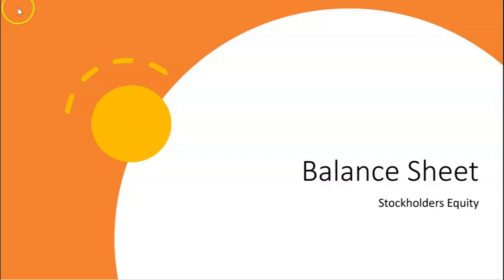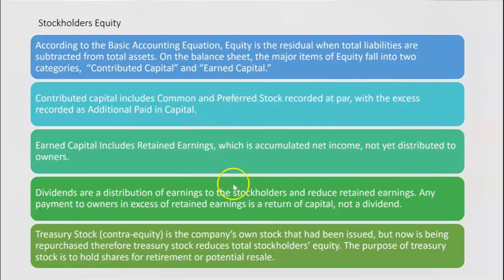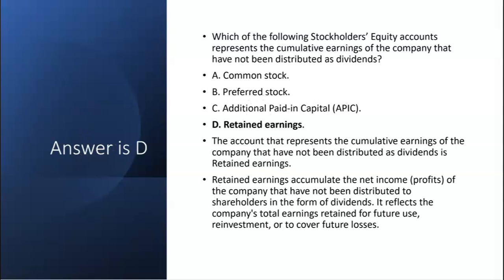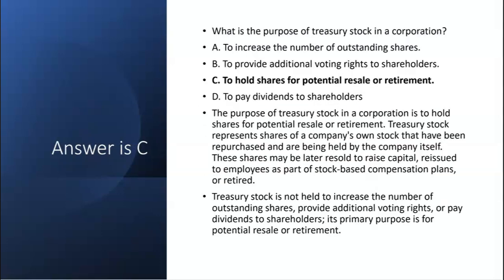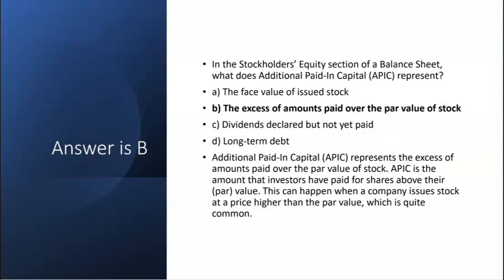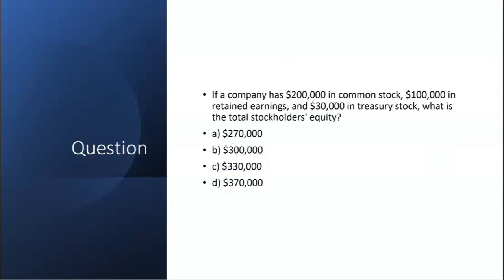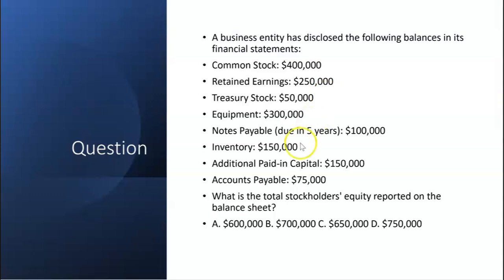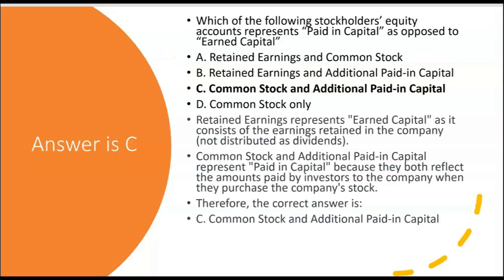CMA (Certified Management Accountant) Exam-Stockholders Equity-By Darius Clark-i75 CPA Review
According to the Basic Accounting Equation, Equity is the residual when total liabilities are subtracted from total assets. On the balance sheet, the major items of Equity fall into two categories,  “Contributed Capital” and “Earned Capital.”  Contributed capital includes Common and Preferred Stock recorded at par, with the excess recorded as Additional Paid in Capital.  Earned Capital Includes Retained Earnings, which is accumulated net income, not yet distributed to owners.  Dividends are a distribution of earnings to the stockholders and reduce retained earnings. Any payment to owners in excess of retained earnings is a return of capital, not a dividend.
Treasury Stock (contra-equity) is the company’s own stock that had been issued, but now is being repurchased therefore treasury stock reduces total stockholders’ equity. The purpose of treasury stock is to hold shares for retirement or potential resale.  Other CMA topics include Fundamental Assumptions of US GAAP, Financial Planning, Performance, and Analytics, External Financial Reporting Decisions, Financial statements, Recognition, measurement, valuation, and disclosure, Planning, Budgeting, and Forecasting, Strategic planning, Budgeting concepts, Forecasting techniques
Budget methodologies, Annual profit plan and supporting schedules, Top-level planning and analysis, Performance Management, Cost and variance measures, Responsibility centers and reporting segments, Performance measures, Cost Management, Measurement concepts, Costing systems
Overhead costs, Supply Chain Management, Business process improvement
Internal Controls, Governance, risk, and compliance, System controls and security measures, Technology and Analytics, Information systems
Data governance, Technology-enabled finance transformation, and Data analytics.